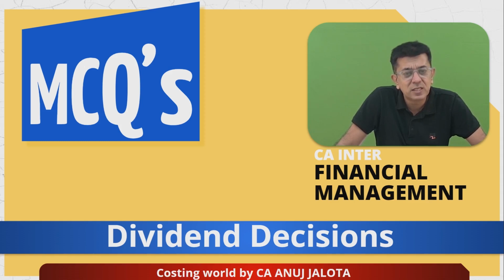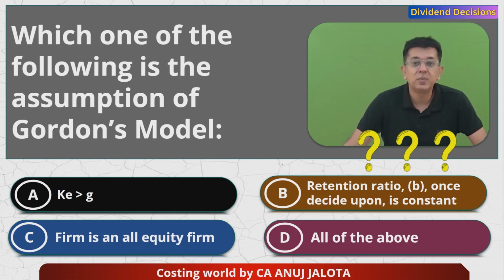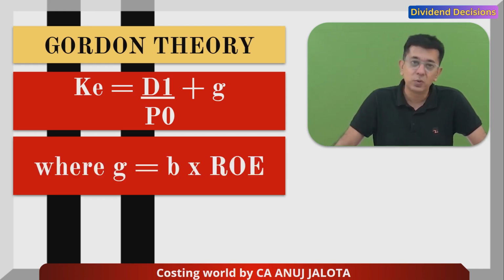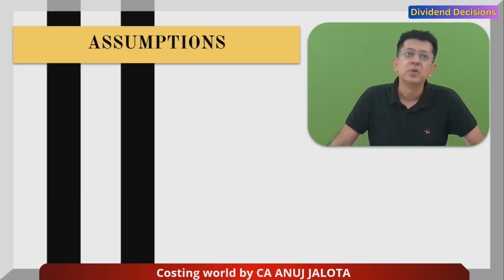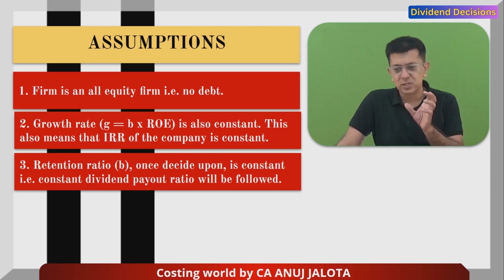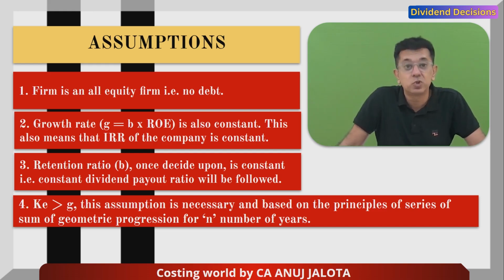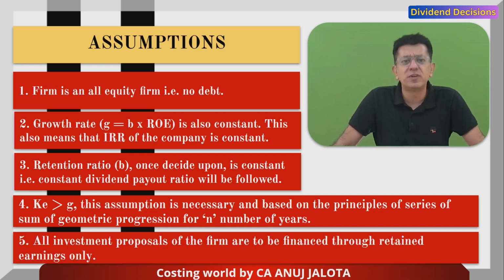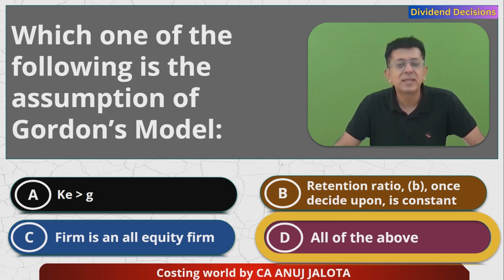Financial Management (FM) - Chapter 8 - Dividend Decisions || MCQ- 01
Chapter 8 - Dividend Decisions